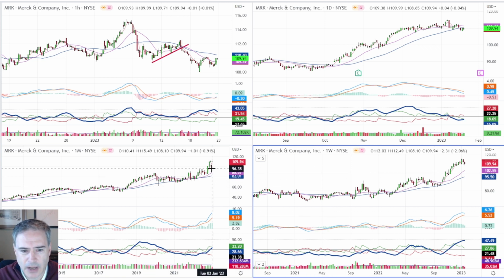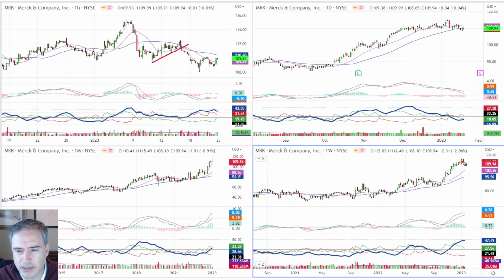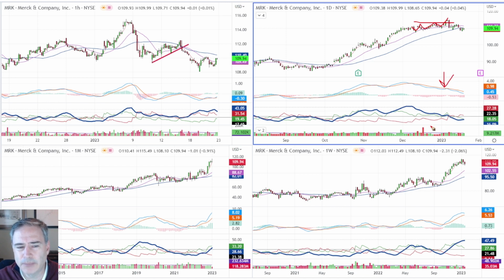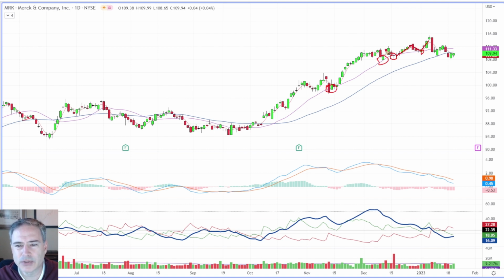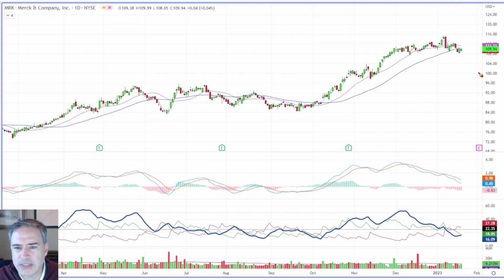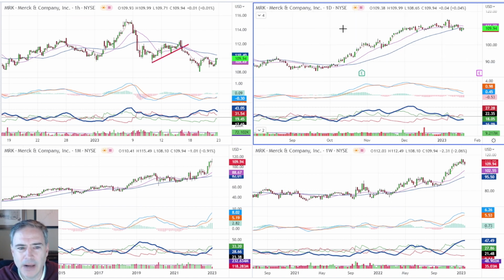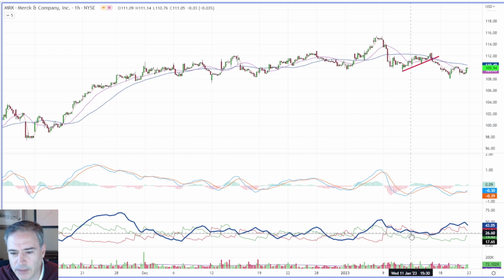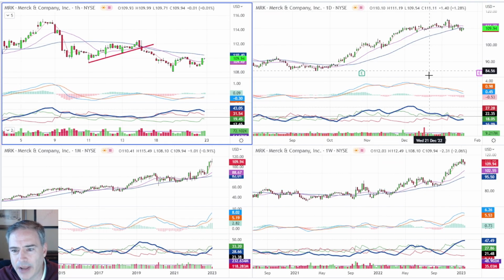How To Combine MACD Signals with Moving Averages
Here is the link to the IFTA webinar on Tuesday, 14 February, 2023 at at 1:00 pm ET:

Joe Rabil shows how he would go about putting on longer-term trades in this environment.  Since the overall market is in a tenuous position, we have to reduce our risk in the account when putting on new ideas.  Joe explains how to start building long term positions without putting your account in high risk.